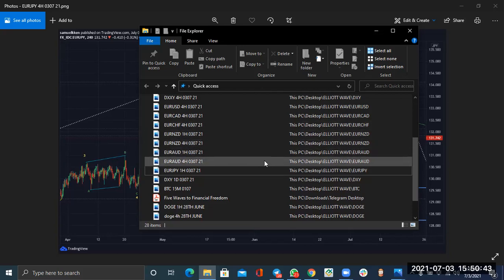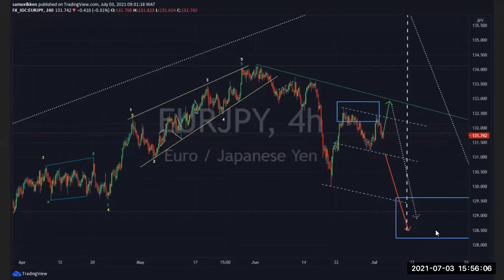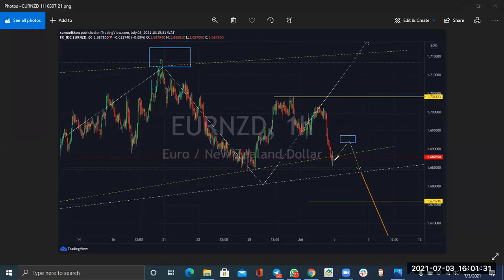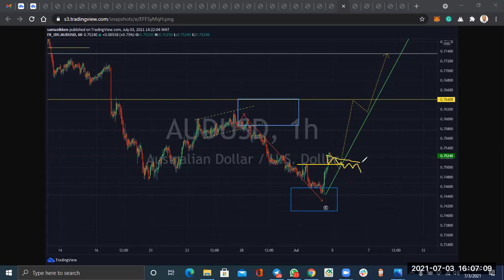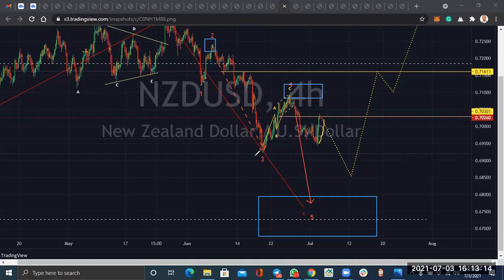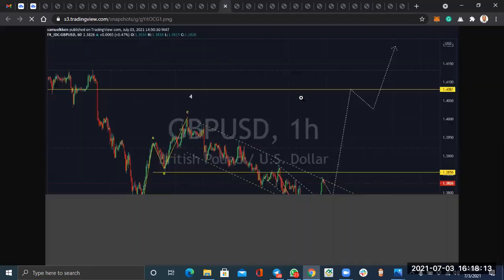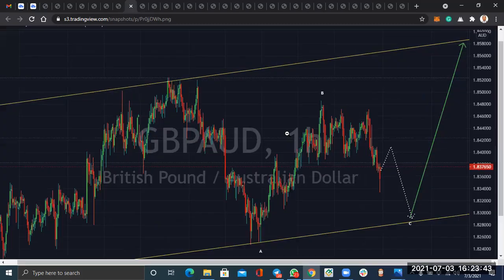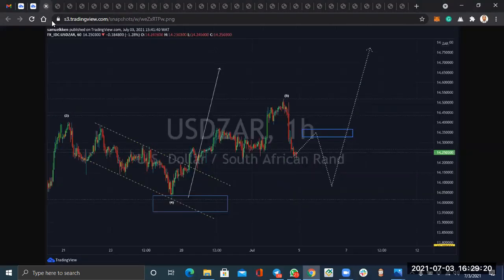Elliott Waves Analysis on USD, GBP, EUR, JPY, CHF AUD, CAD NZD, ZAR pairs